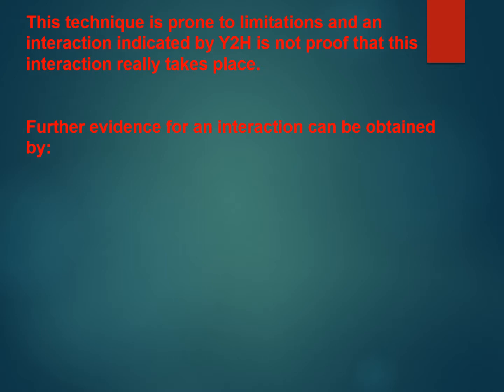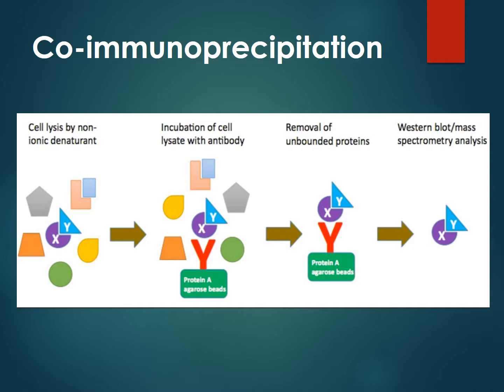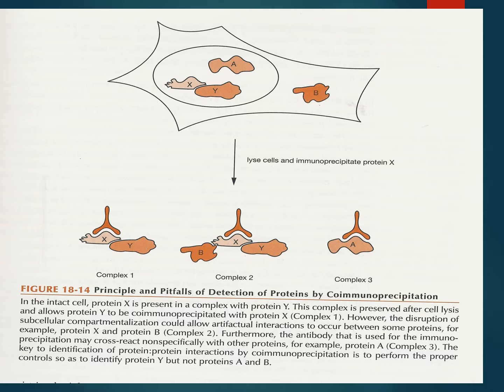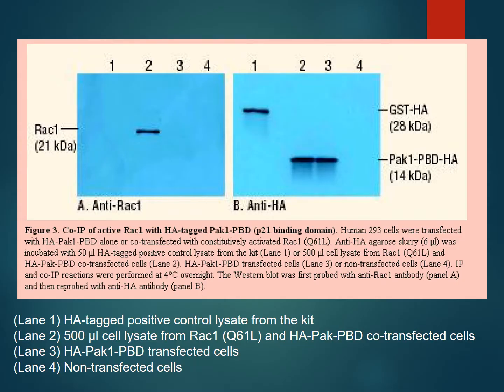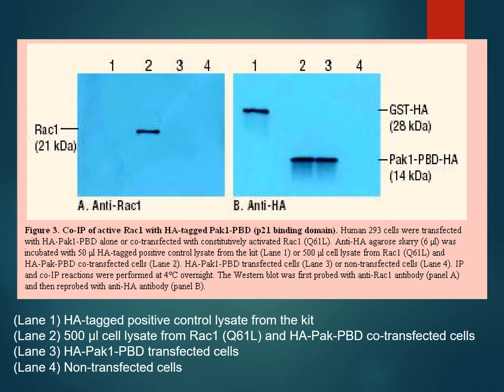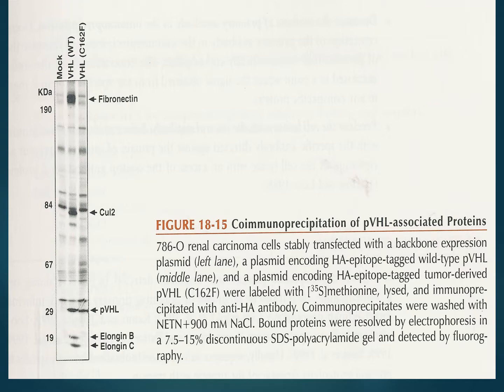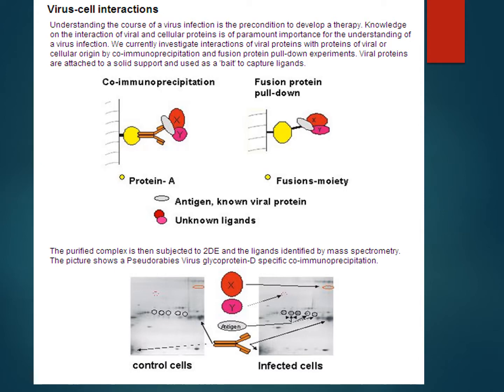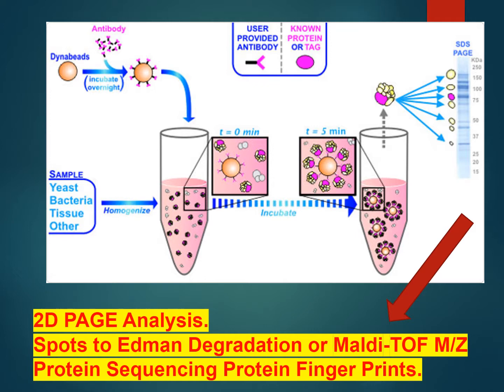protein interaction technoloiges Part 4